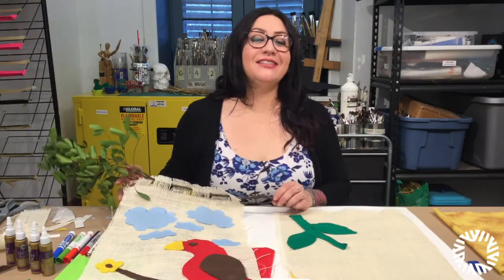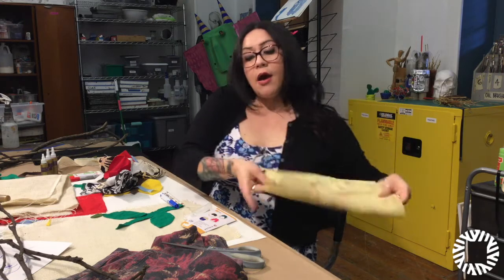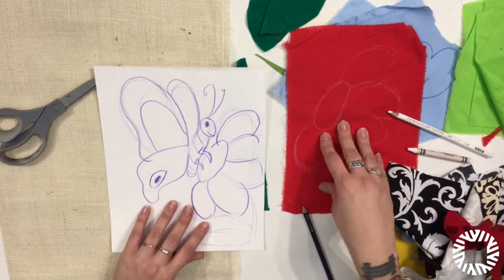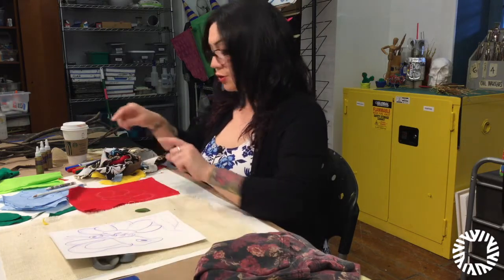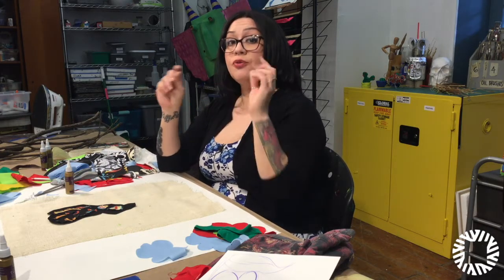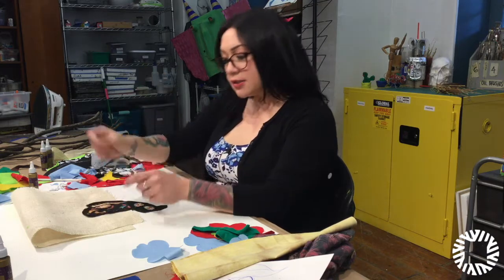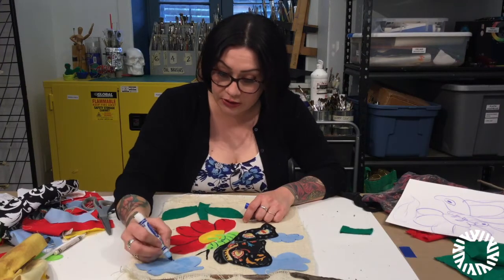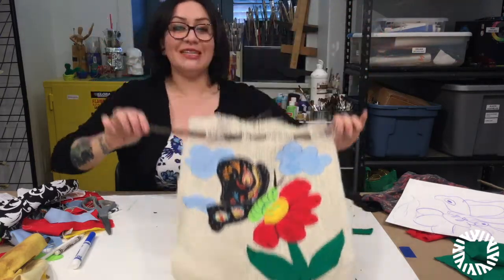Artful Wall Hanging with Lacey B. Mills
Welcome to Saturday Morning Discovery from Southwest School of Art!
We are so happy to have you joining us, today. .(see below)

Below are the recommended supplies for this activity, but remember, if you don't have any of these supplies, you can use what you find around the house. There is no wrong way to make Art!

We also want to encourage you to share images with us through e-mail or social media so that we can see the awesome things you’ll be making with this program!

Happy making!!

Artful Wall Hanging
Lacey B. Mills
• #2 Pencil
• Burlap cut at 14" x18" (alternative: any sturdy fabric)
• Aleen's tacky or any fabric glue (this type works best)
• Scissors
• Felt and various fabrics for collage
• Marker
• Long sturdy stick or wooden dowel rod to hang burlap from
• Sturdy string or yarn

SSA Young Artist Programs